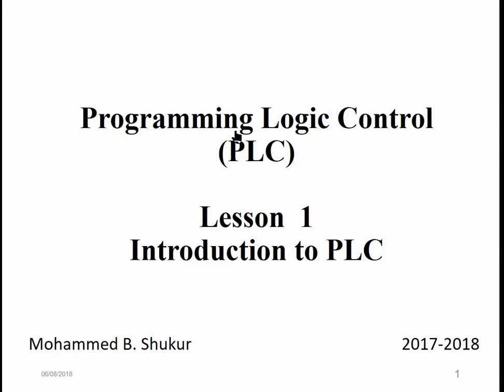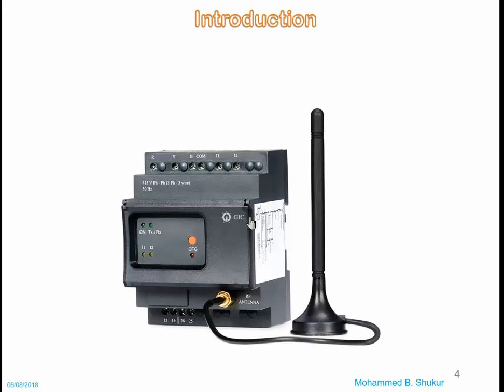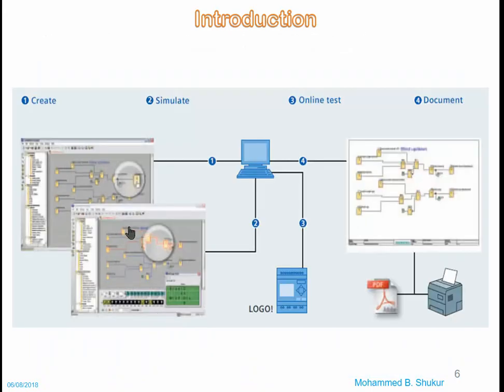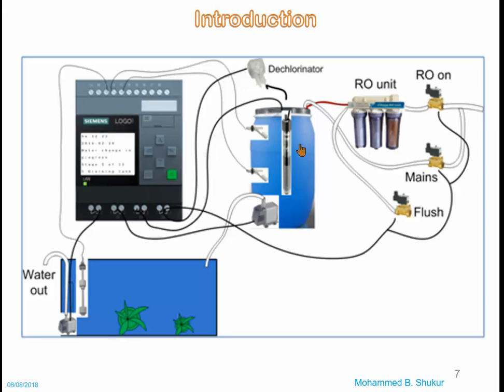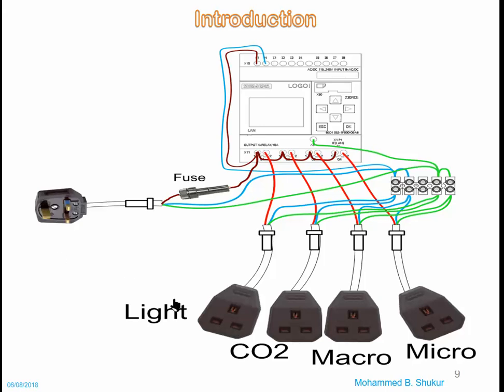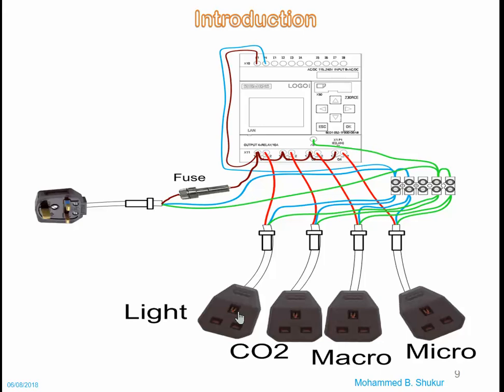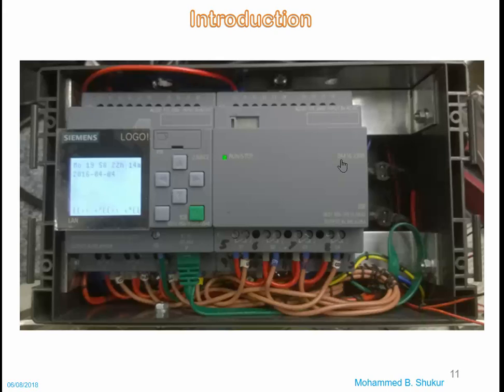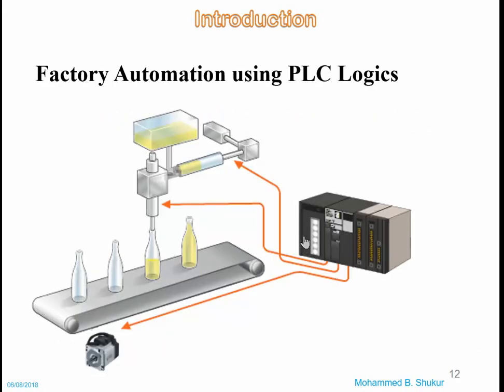lesson 1 (Introduction to PLC)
PLC is a special purpose computer that can accept inputs and provide outputs in the form of electrical signals. also PLC can be used in the Home Automation, and Factory Automation using PLC.